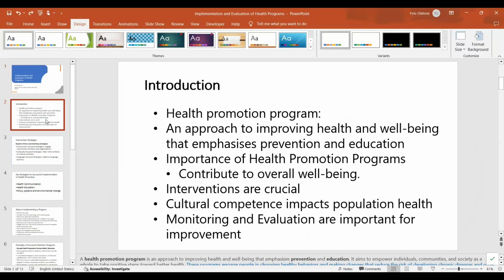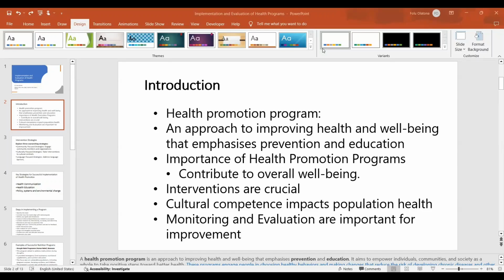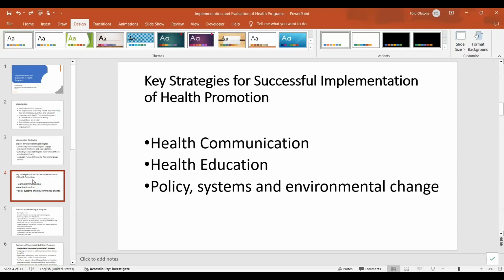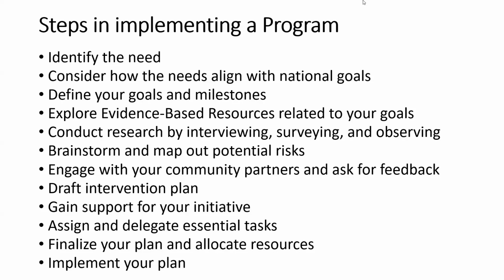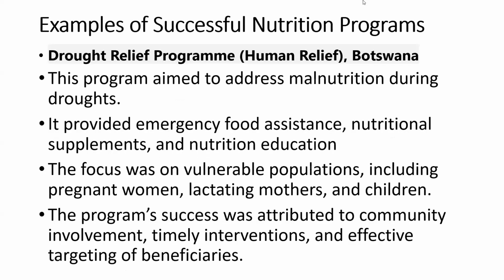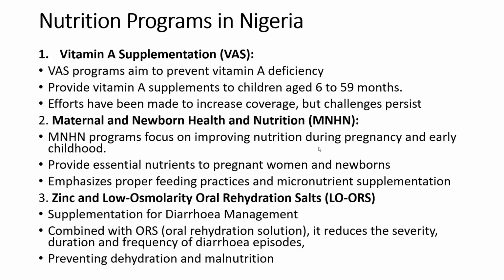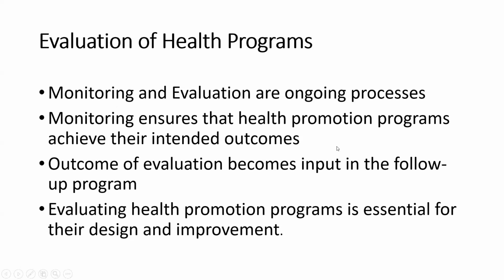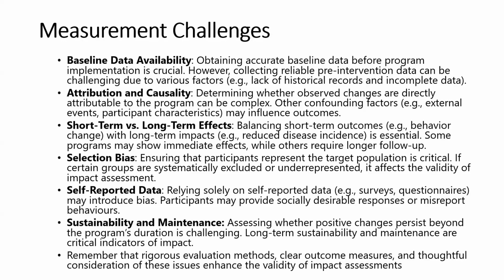How to Implement and Evaluate Health Programs|| Dr Folu Olatona || College of Medicine UNILAG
Implementation of health programs
Evaluation of Health Programs
Nutrition Intervention Programs